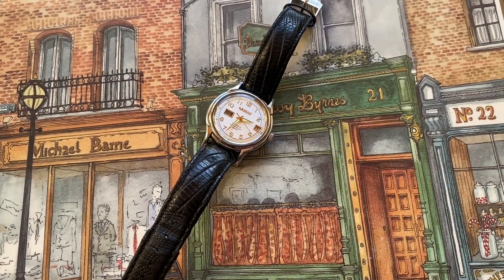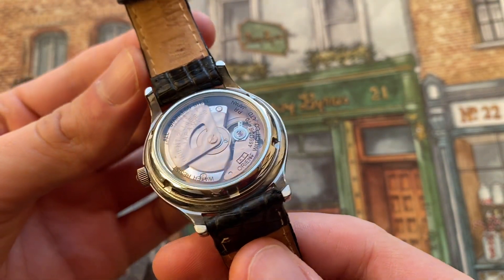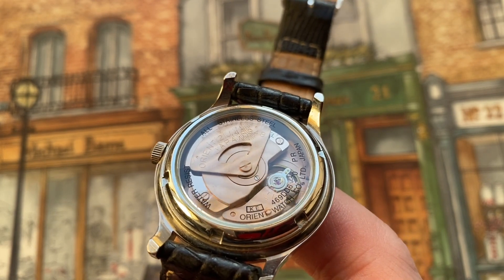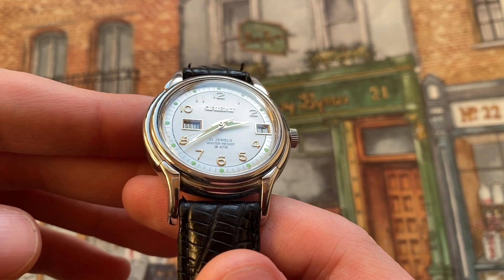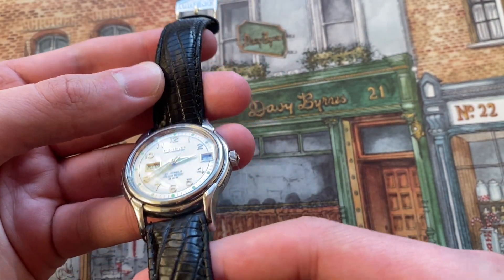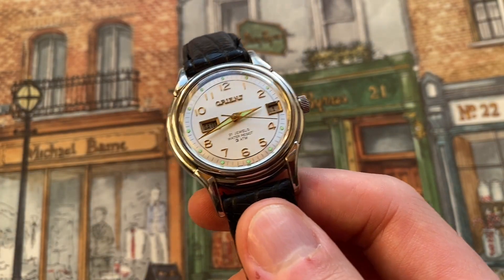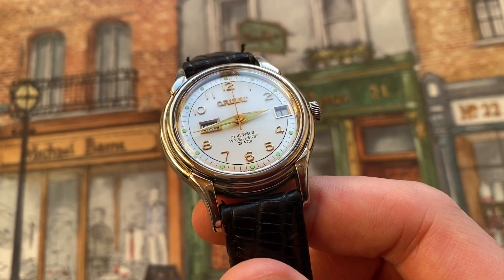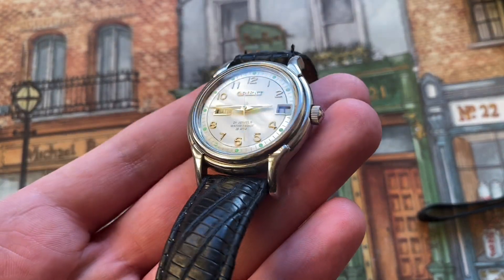Japan’s Watch Brand That Rarely Disappoints. Rare Orient Split Day Date (469DD6-70) Watch Review!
Episode 131: Orient Split Day Date (469DD6-70) Watch Review

This episode I talk about this great Orient watch that is not so easy to find. Please let me know what you think of the watch and the video in the comments!